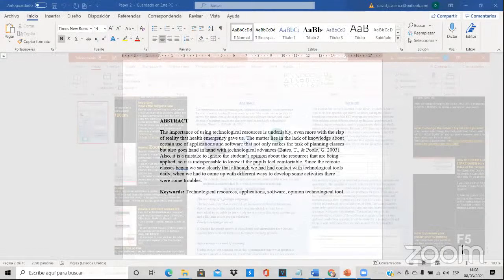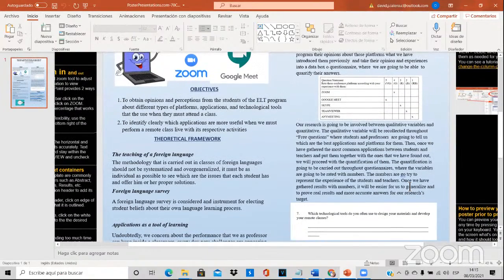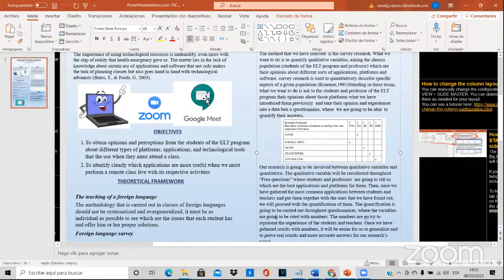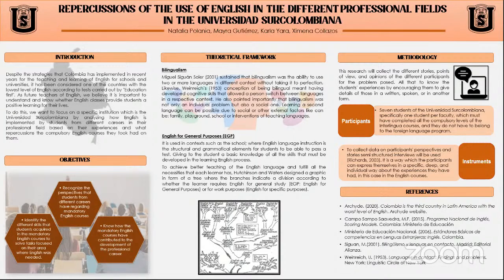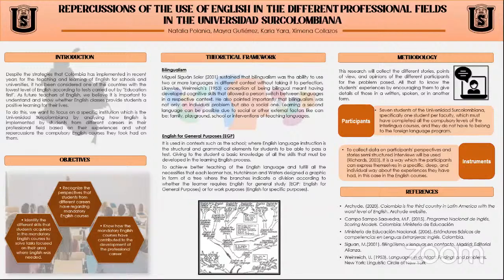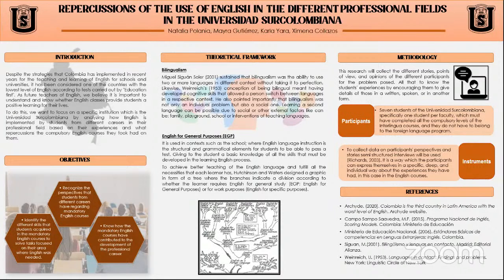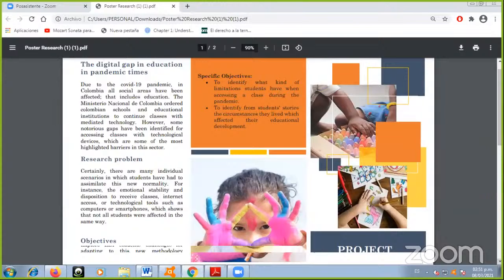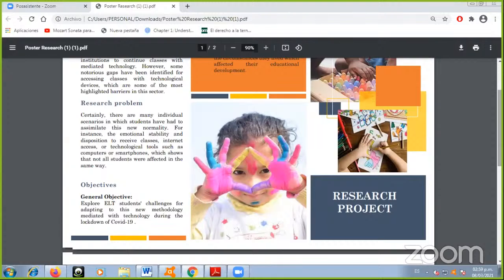RESEARCH METHODOLOGY March 8